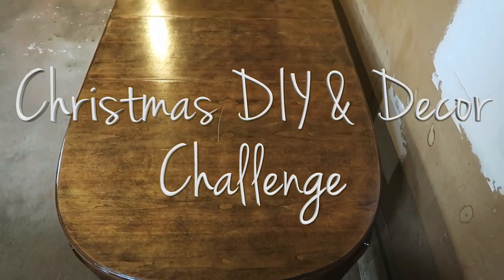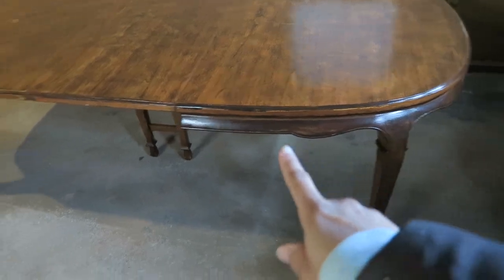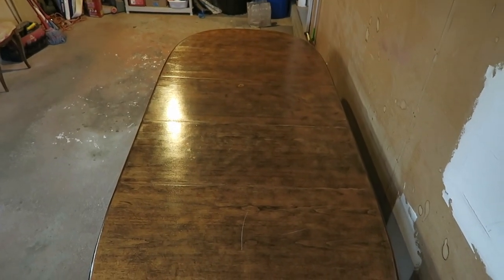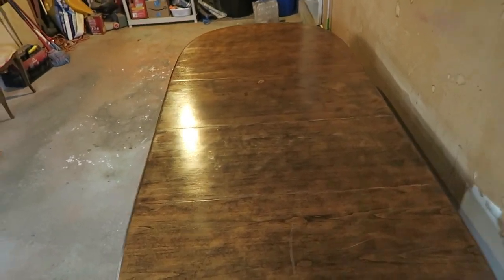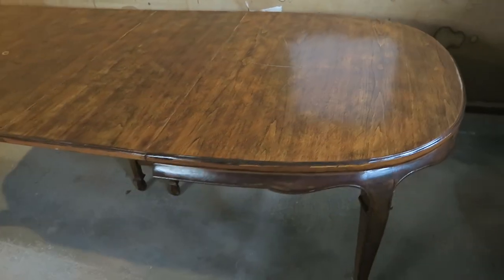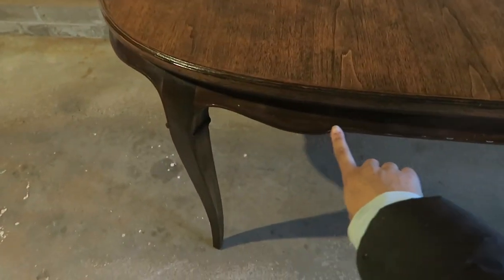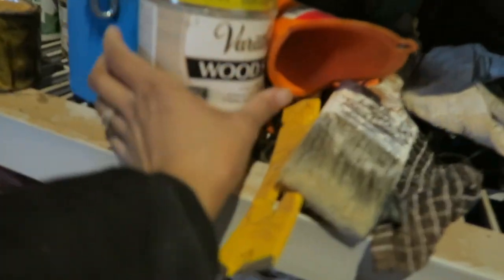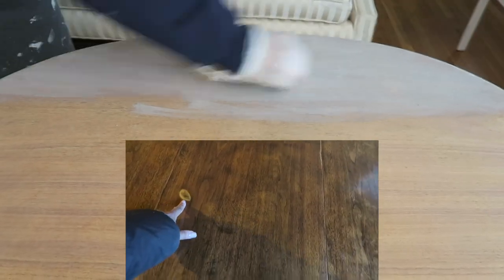Dining Table Makeover & Tablescape ~ Relaxing DIY ASMR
Todays video is part of the Christmas DIY and Decor Challenge hosted by:

This is Christmas decor in the form of a a Christmas DIY. This is a table upcycle for how to paint a table and make it a type of farmhouse decor. This table makeover DIY is one of many table makeover ideas. The dining table DIY includes a Christmas centerpiece DIY ideas for home decor. I create one of these Christmas tablescape ideas in this dining table decoration ideas DIY.

Are you interested in doing a collaboration?

2018 Christmas DIY and Decor Challenge